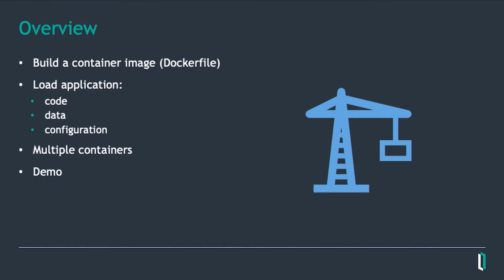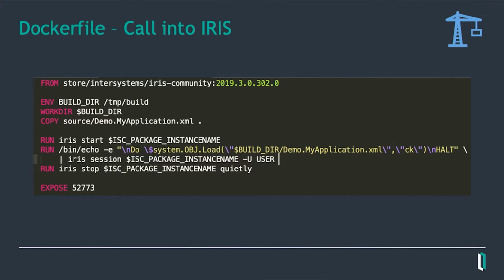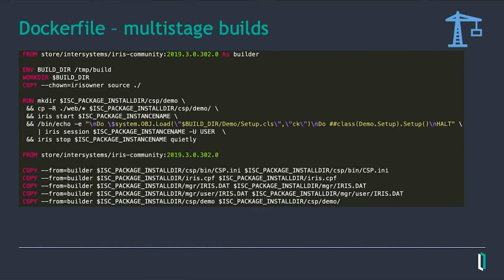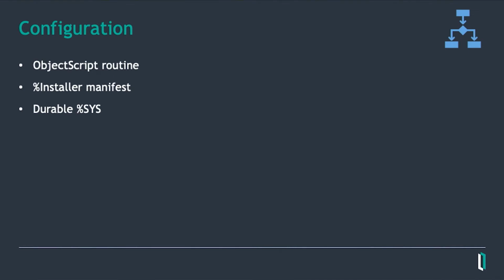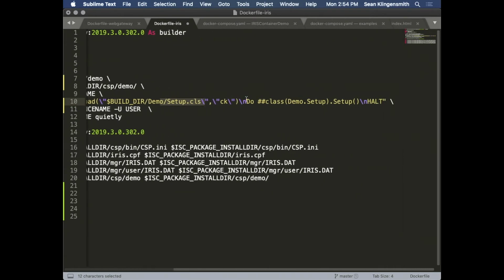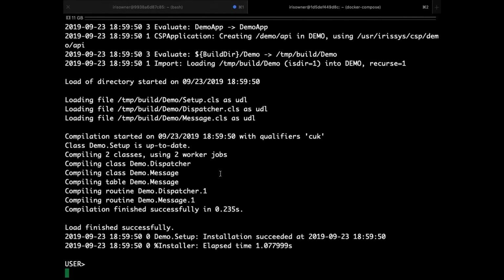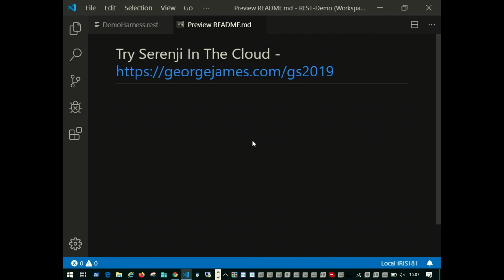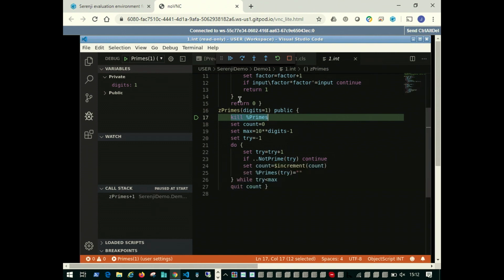InterSystems IRIS Containers for Developers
This video aims to demystify the process of working with InterSystems IRIS containers in development scenarios. We will walk through setting up Docker, InterSystems IRIS in a container, and connecting Studio, Atelier, and the VS Code plugin. Examples will be on Windows, but are transferable to Mac.

Takeaway: You will learn how easy it is to set up and use InterSystems IRIS for development purposes on a Windows or Mac laptop.
Presenter: Sean Klingensmith, Software Developer, InterSystems